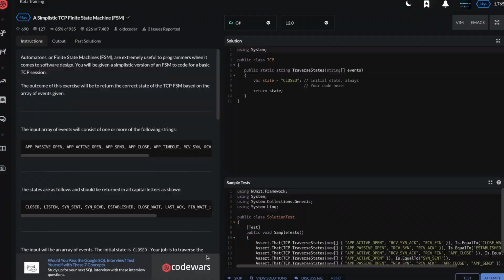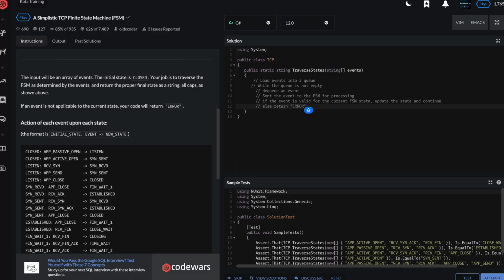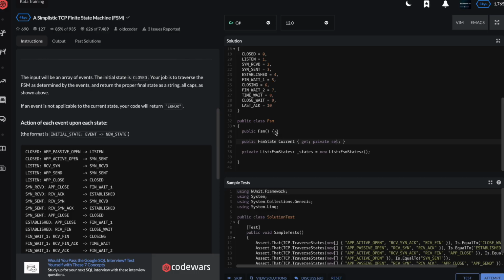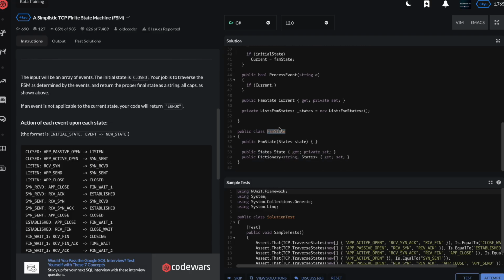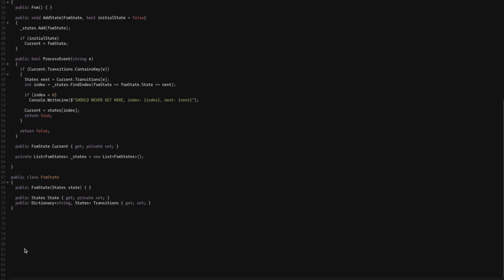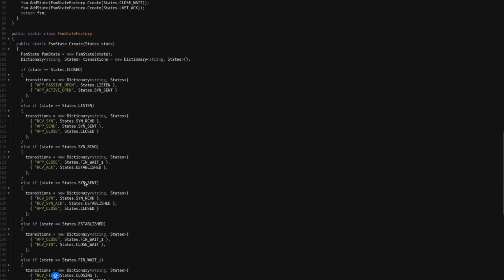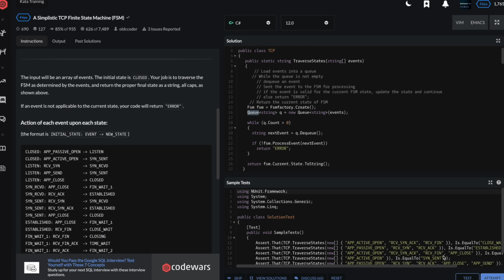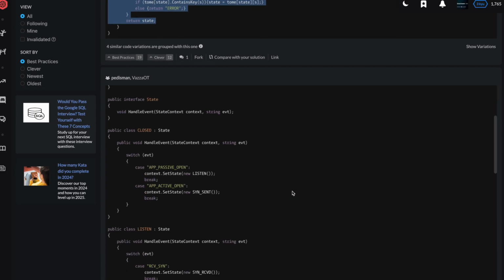🚀 C# Coding Challenge: Build a Simple TCP Finite State Machine | CodeWars Walkthrough 🔧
Ready to level up your coding skills? In this video, we tackle a CodeWars coding challenge where you'll learn how to implement a simplistic TCP finite state machine from scratch! Whether you're preparing for coding interviews, brushing up on your state machine logic, or just love solving algorithmic challenges, this walkthrough has something for you.

🔥 What You'll Learn:

How TCP connections work at a high level

Modeling state transitions using enums or dictionaries

Structuring a finite state machine in C# code

Tips for passing all CodeWars test cases efficiently

💻 Challenge Overview:
The task is to simulate a basic TCP state transition model using given events (e.g., APP_ACTIVE_OPEN, RCV_SYN, etc.) and return the final connection state. We’ll go step-by-step through the problem, from reading the requirements to writing a clean, scalable solution.

📚 Languages used: C#

👨‍💻 Perfect for:

Software engineers

Coding bootcamp grads

Anyone looking to master FSM and TCP concepts